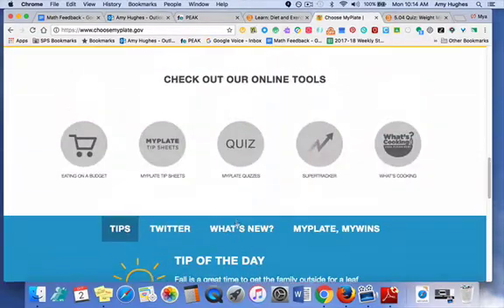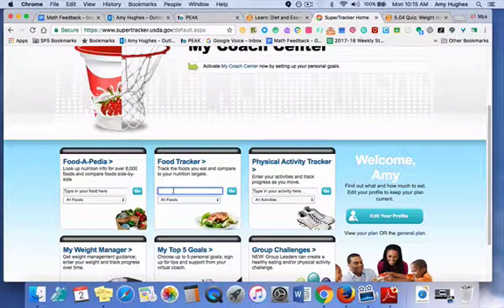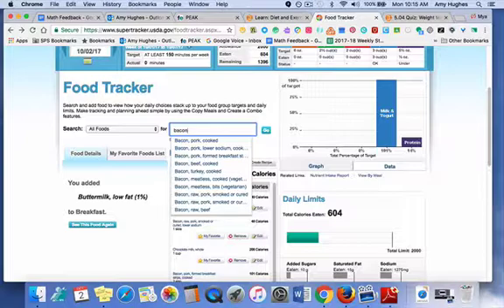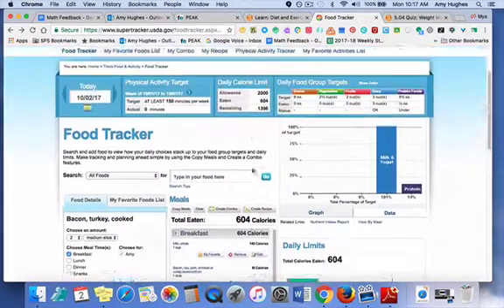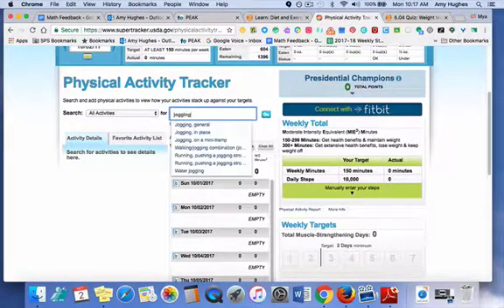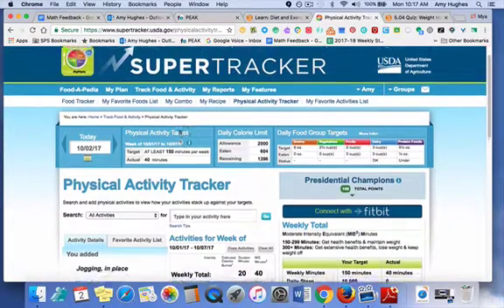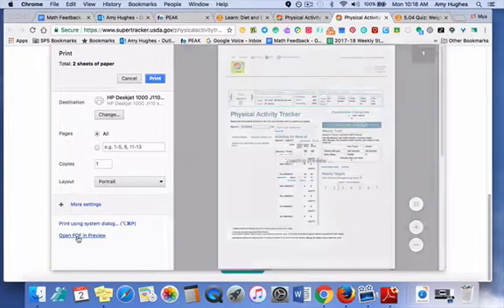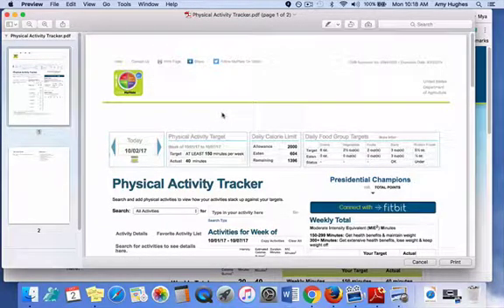BRIGHTSPACE PE Lesson 5 04